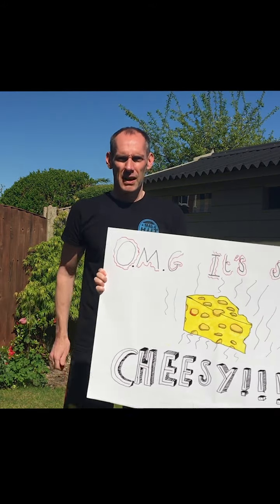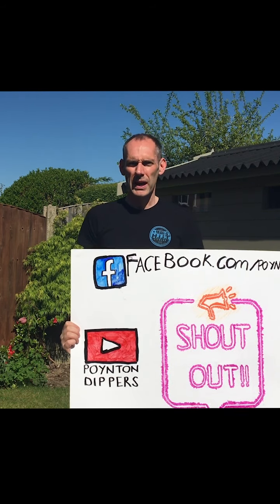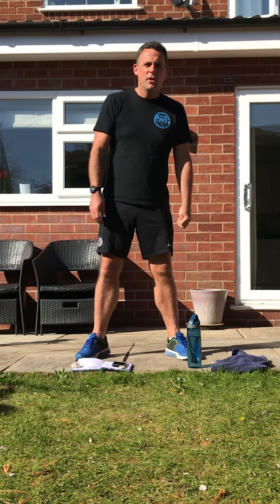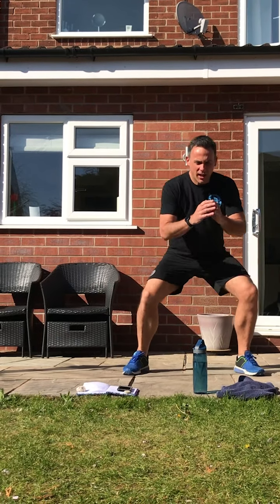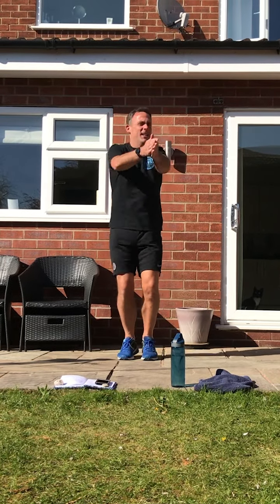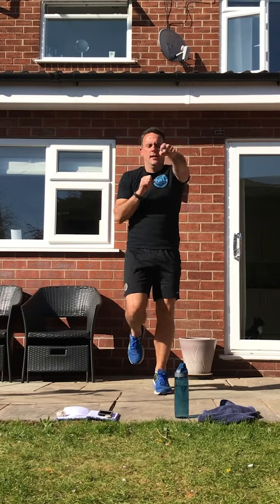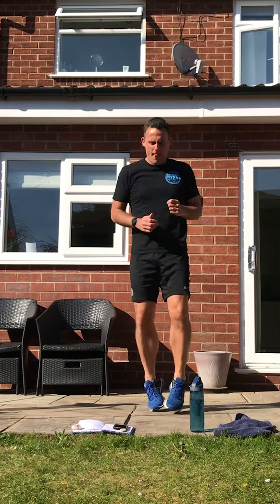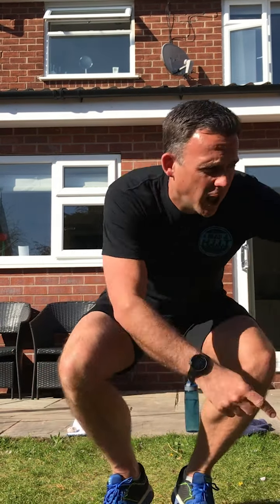Session 4 Part 1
Dippers Dryside Session 4 Part 1